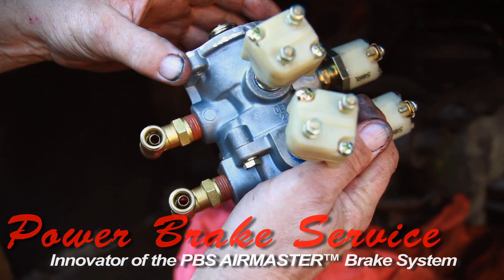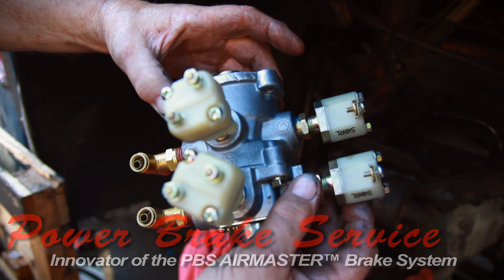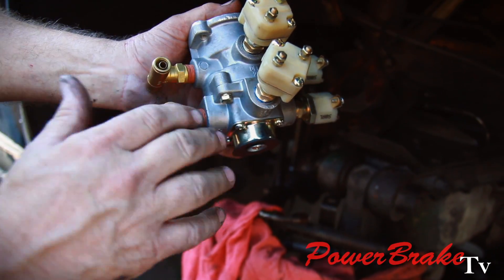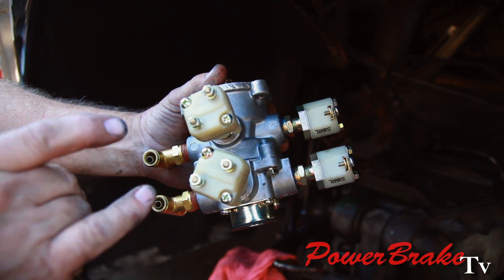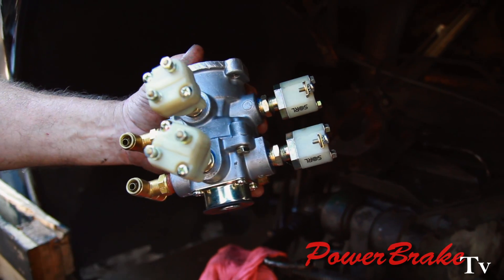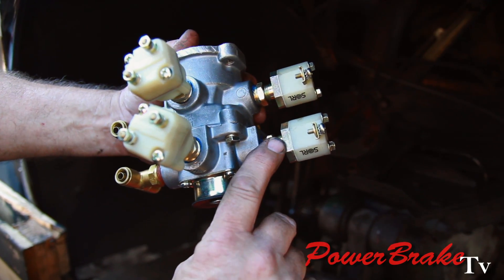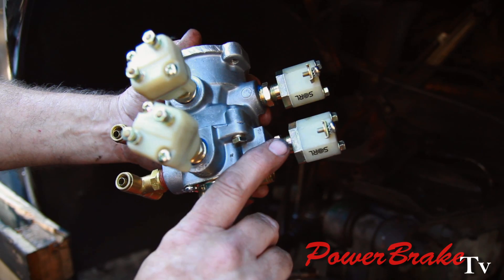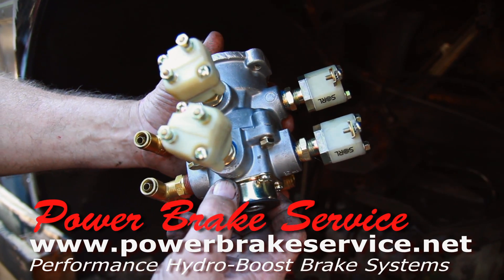Air/hydraulic Dual Circuit vs. Single Circuit Air System in Conversion - Sweeting Performance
Changing the perception of brakes from pads and rotors to rocket science. Performance Air-Hydraulic Systems & Bosch Hydro-Boost™